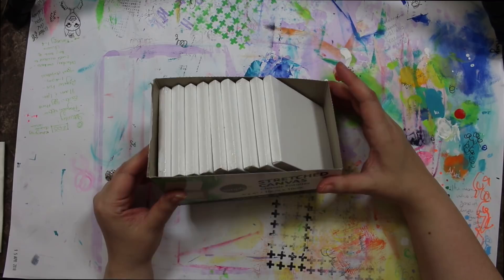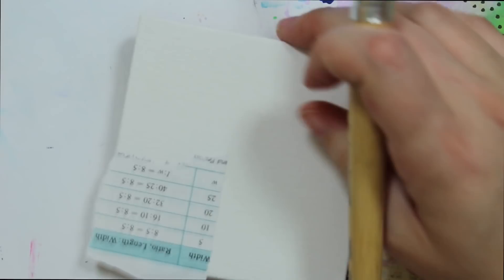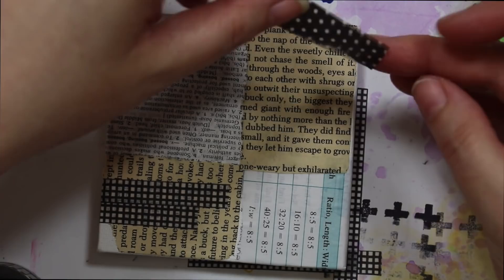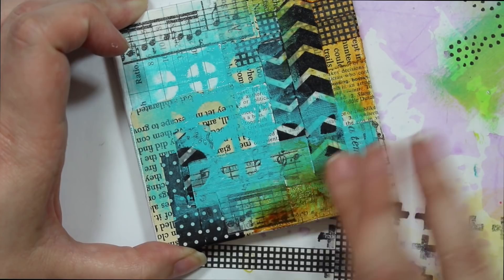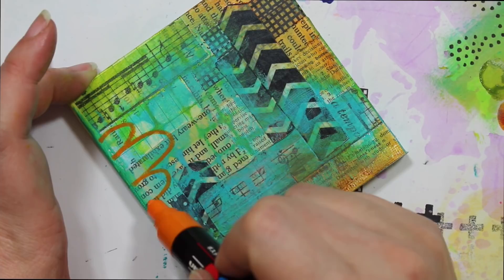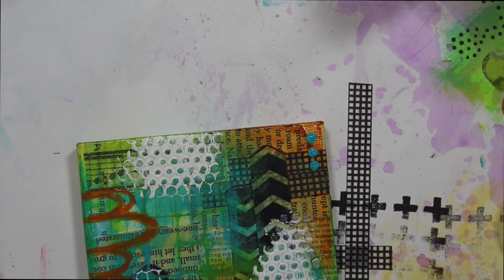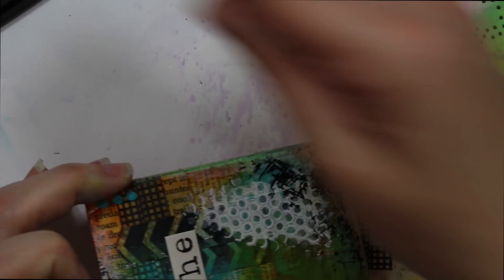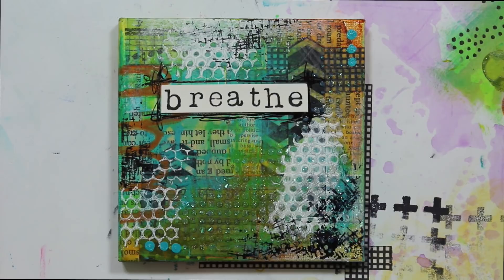4x4 Mini Art Canvas #1 | Chrissie B.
Today I am sharing the first video in a new series, where I am creating mini 4x4 art canvases, using mixed media art journaling techniques.

For more creative goodness:
 MY PREVIOUS VIDEO:

I am forever grateful to each and every one of you for watching, commenting and being a huge part of this channel and this crazy journey that I call life!

Love, light and AMAZING goodness,
Chrissie xoxoxo